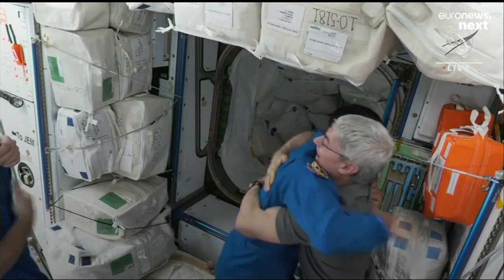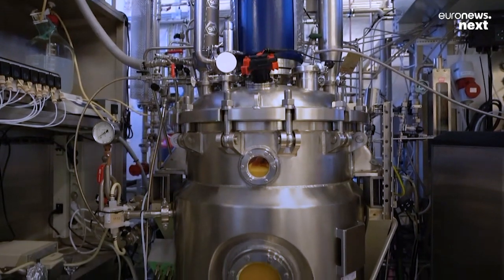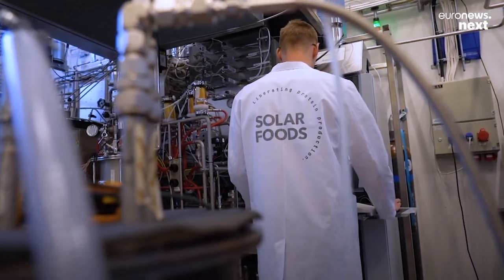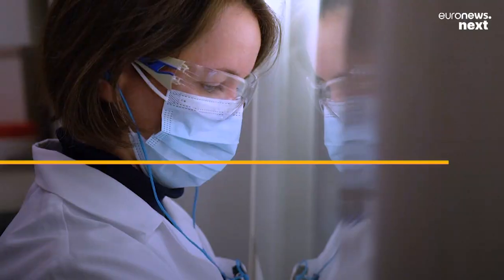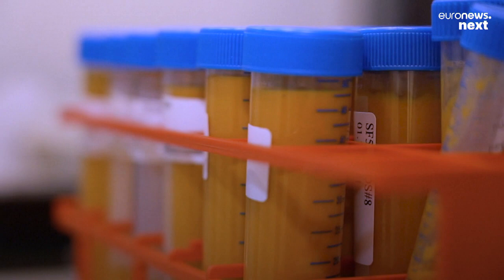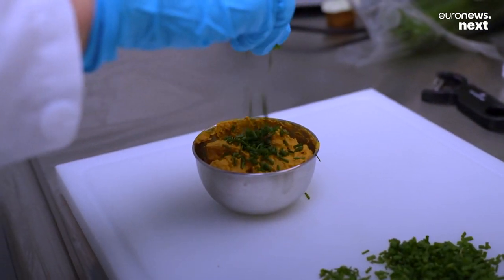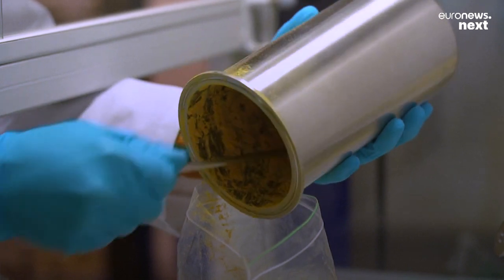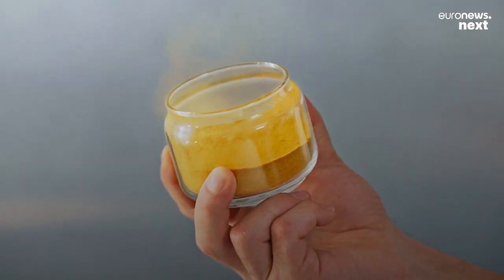Protein made from ‘thin air’ could be the food of the future for astronauts and may save Earth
The technology could have far-reaching benefits for the future of our species both on Earth and in outer space.